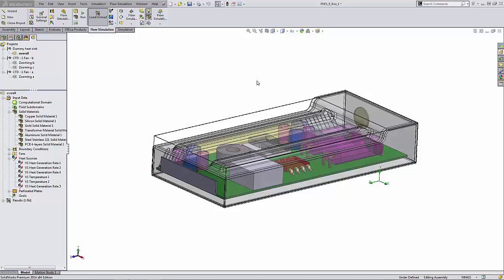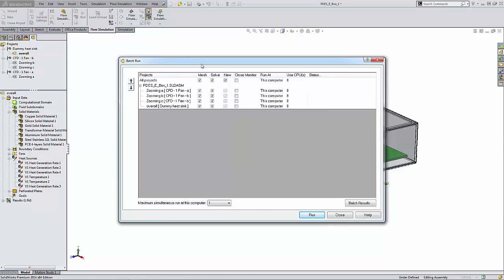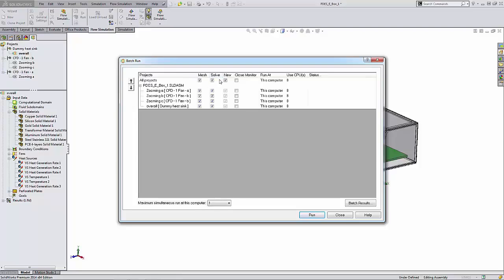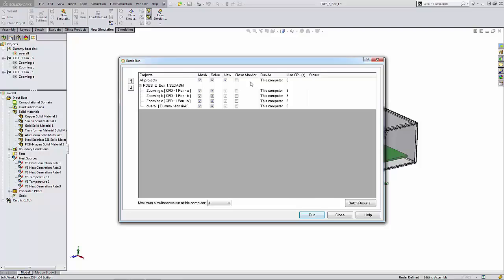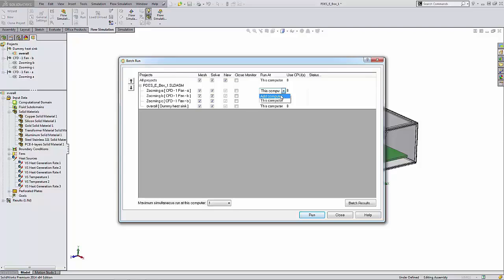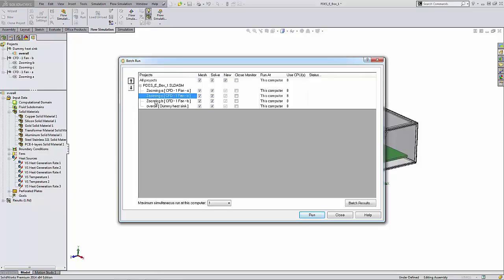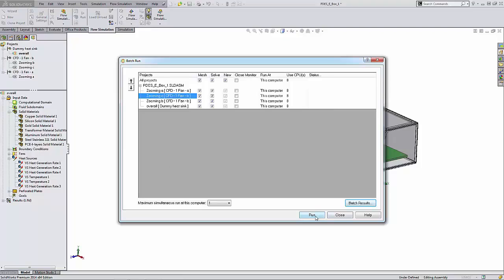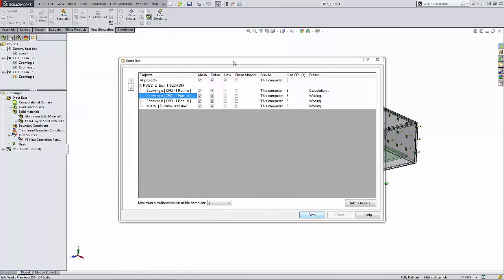SOLIDWORKS Flow Simulation Batch Run